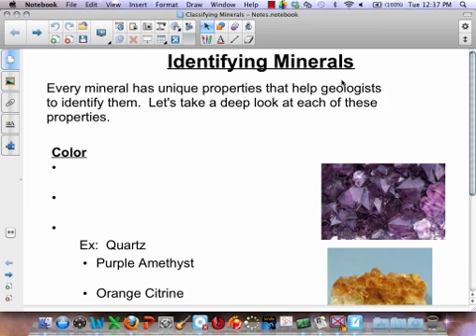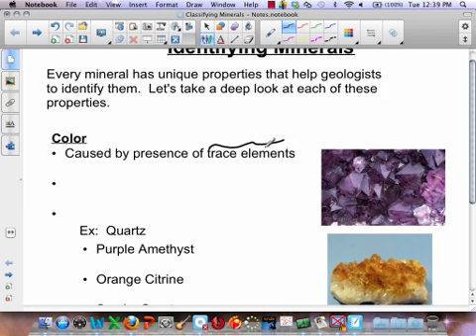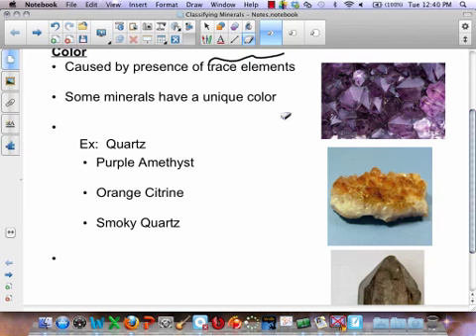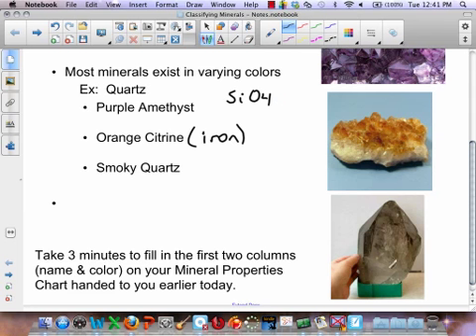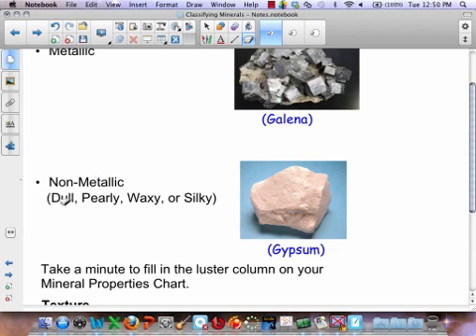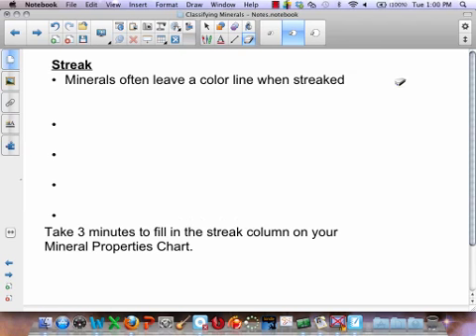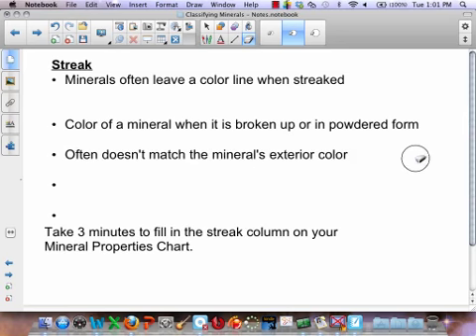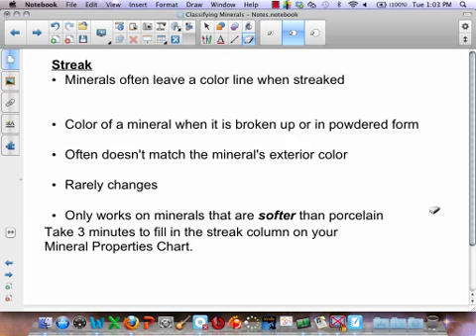Properties of MInerals - Part 1